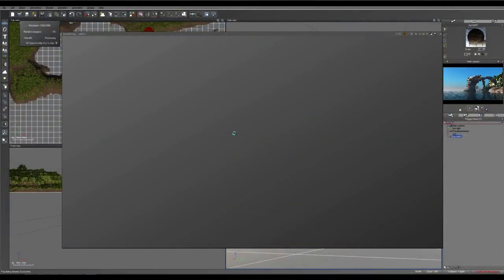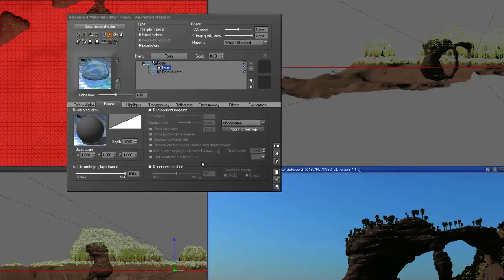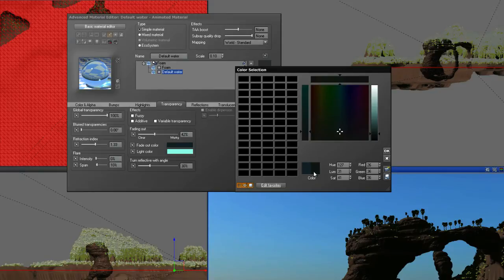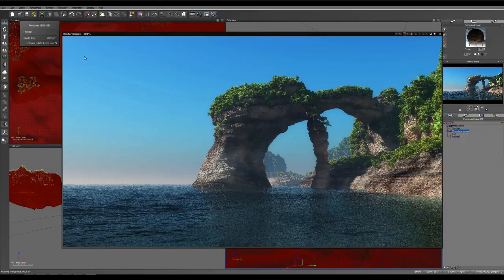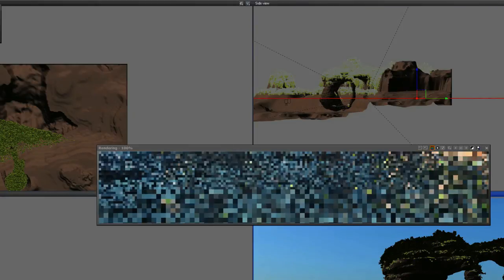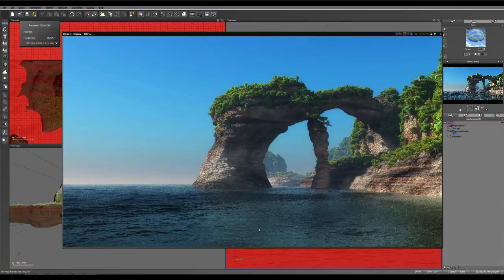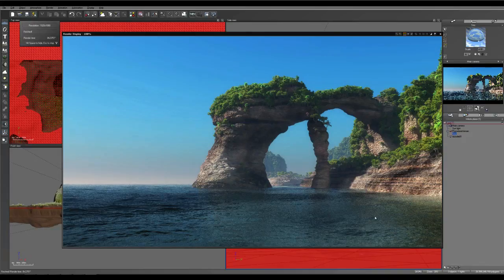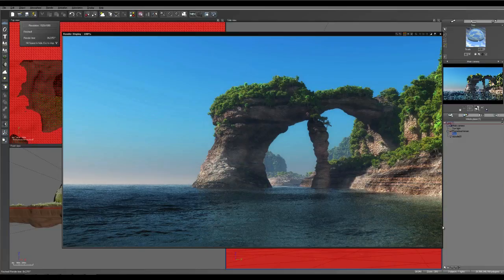ZBrush tutorial: Combine ZBrush and Vue in a landscape, Part 4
This video by Conrad Allan came with his tutorial in issue 167 of 3D World magazine.